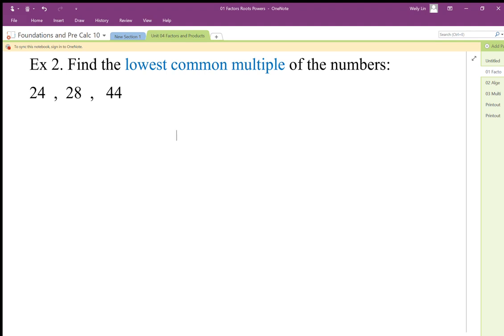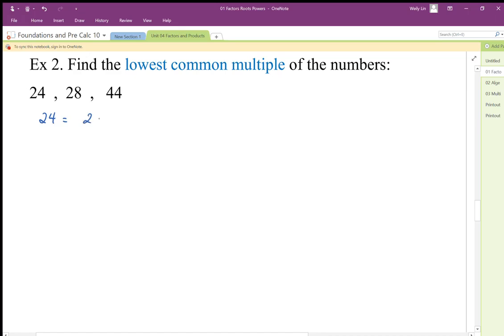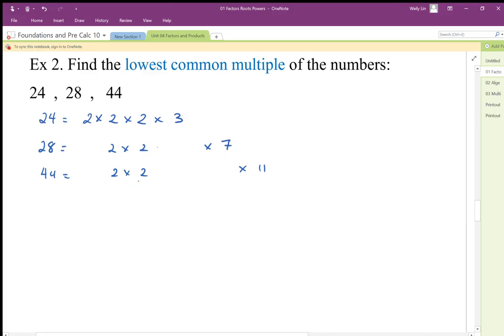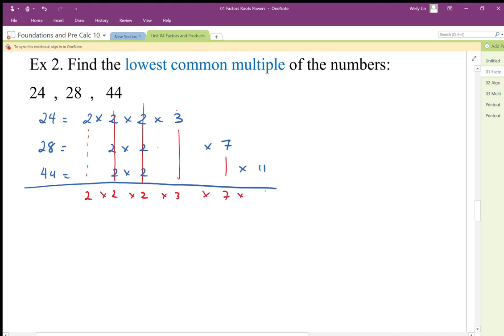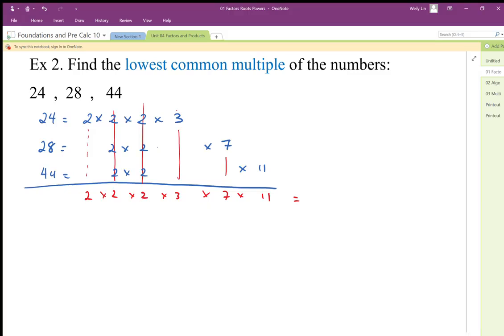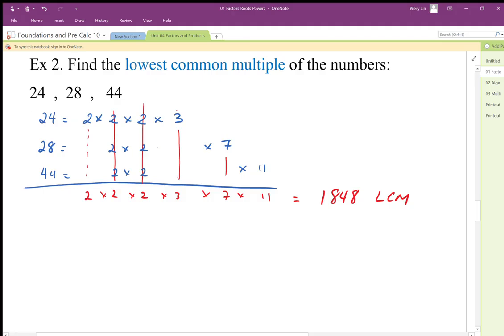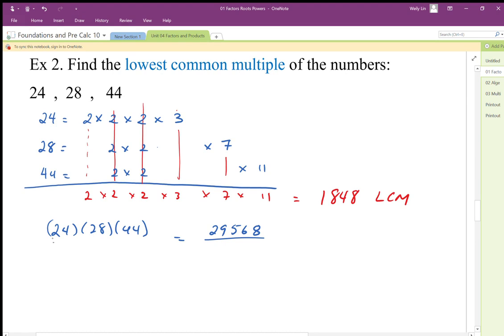02 Factors Roots Powers Part3